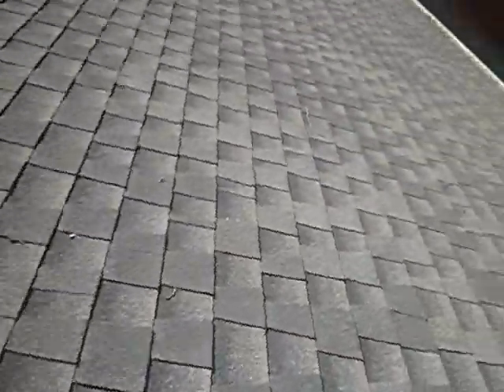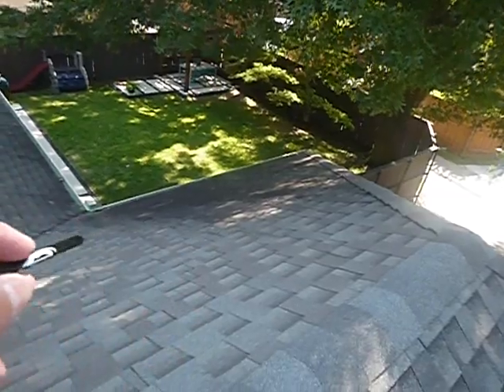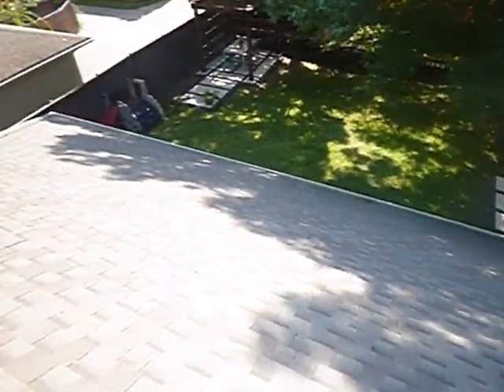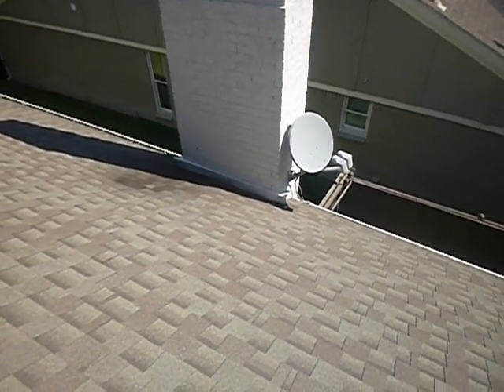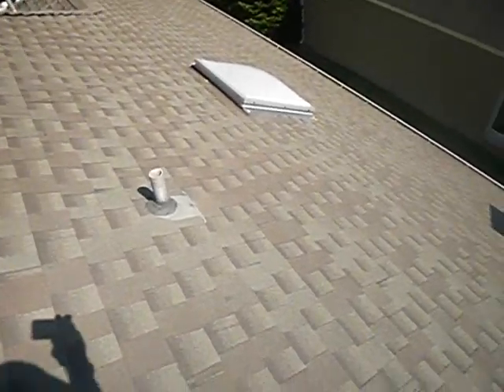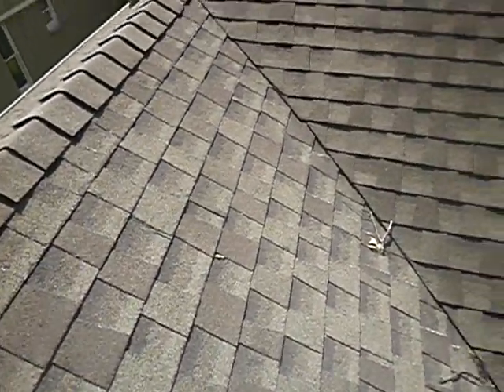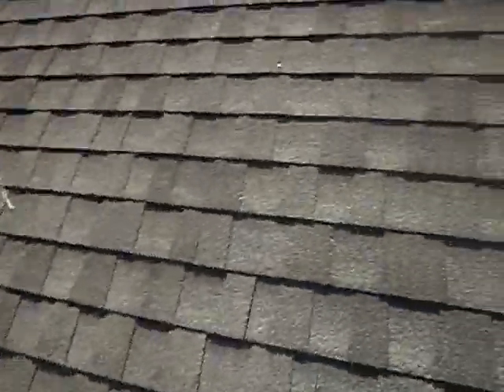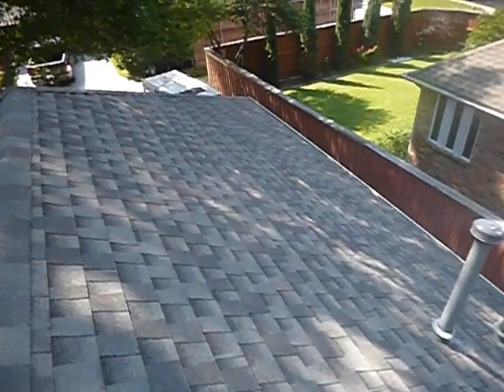1C. 80' N Dallas Roof